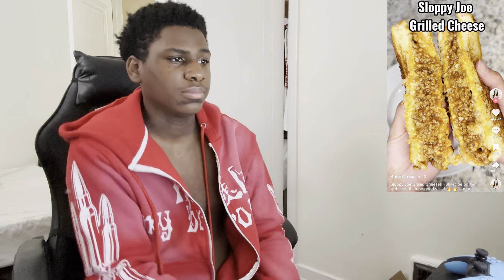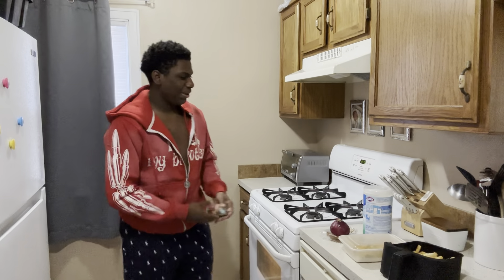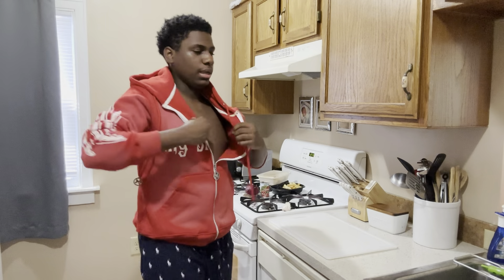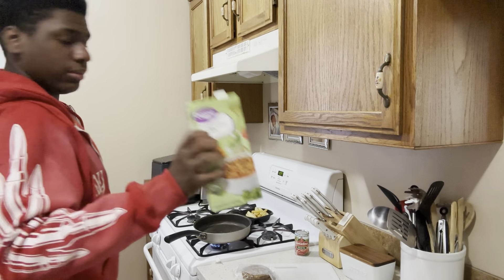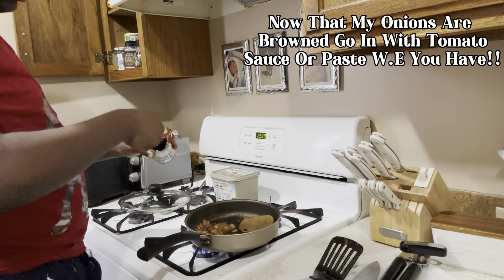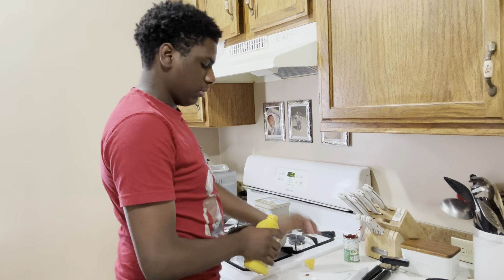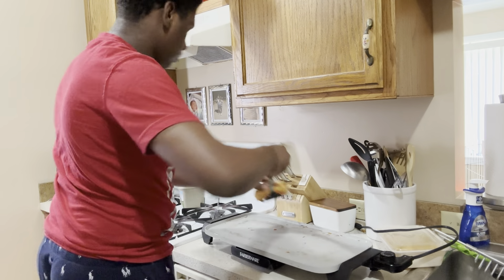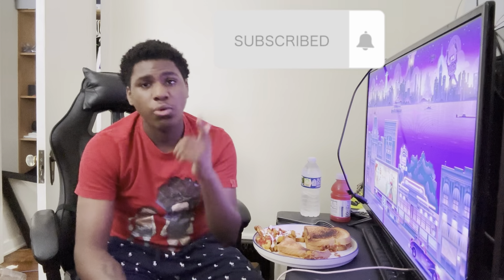Trying Foods I Find On TikTok SLOPPY JOE GRILLED CHEESE😱!! (BIG BACK MEAL)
Quote Of The Day-Stop Being Afraid And Be CONFIDENT💯✅!!